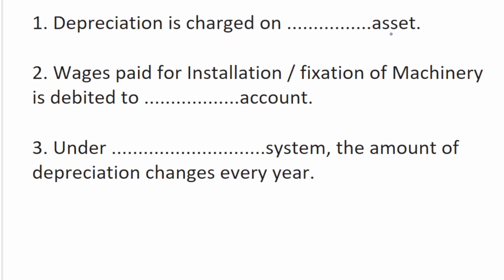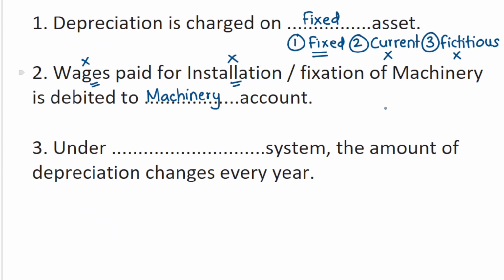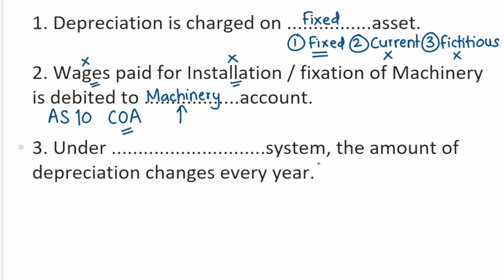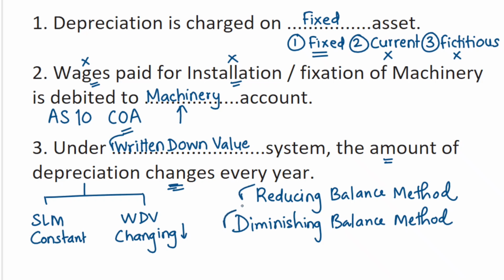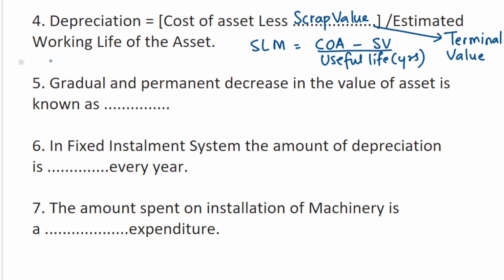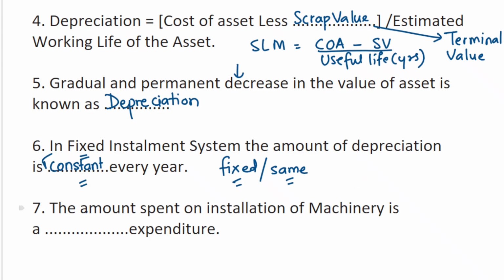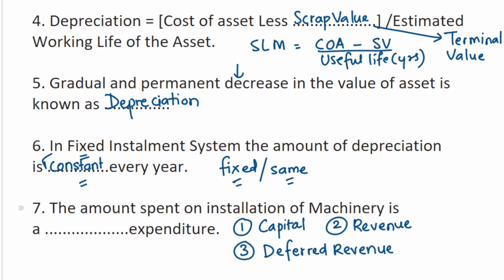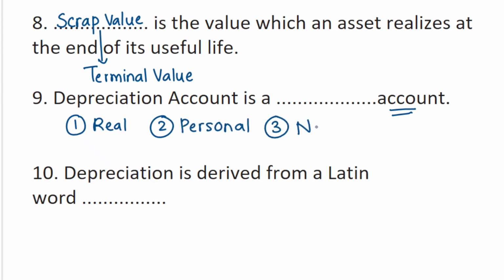Depreciation: Complete the sentence | Ch 7 Ex-Q5 | 11th Accounts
Q.5 Complete the following sentence.

Depreciation
depreciation chapter of class 11
depreciation chapter7
depreciation ch7
depreciation_chapter7_Class11